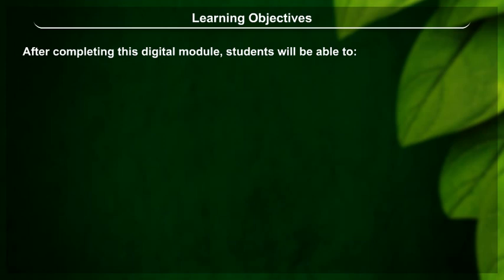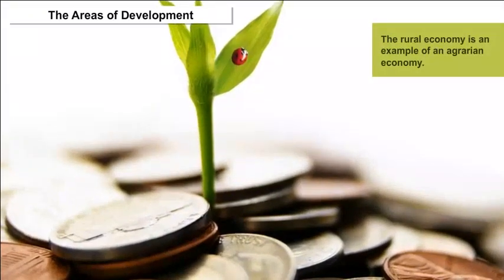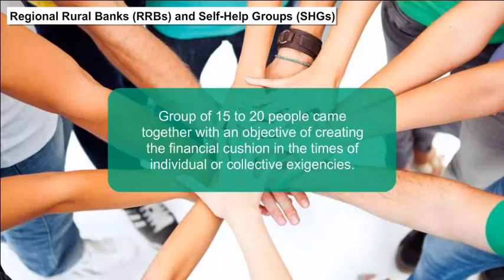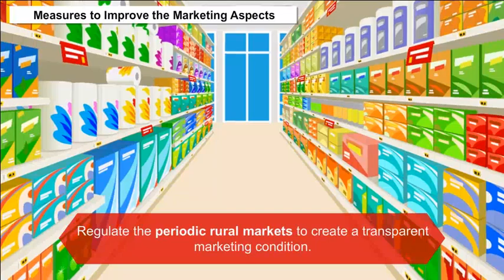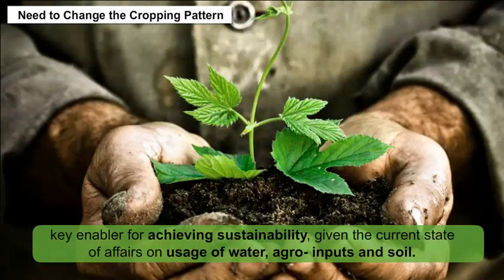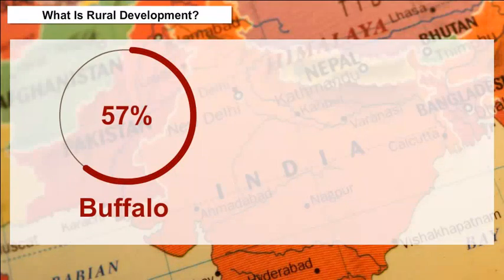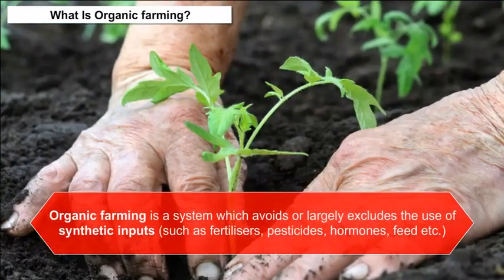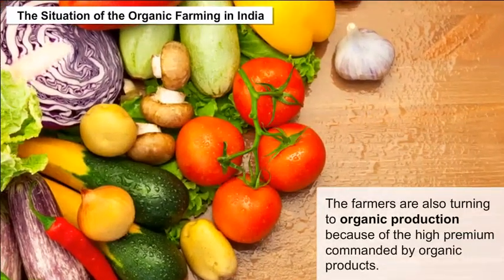class 12 Indian economic development ch 6 Rural Development